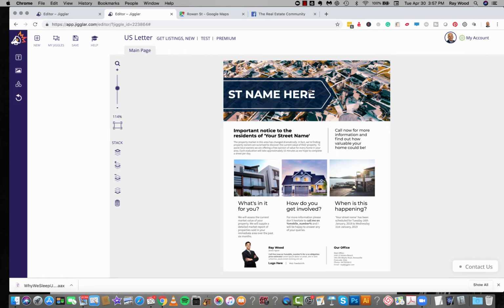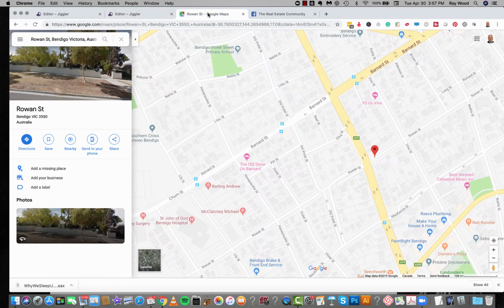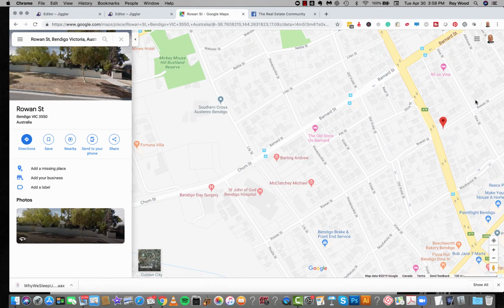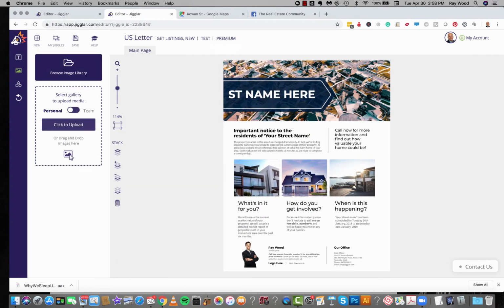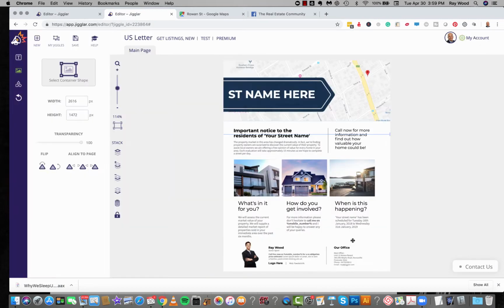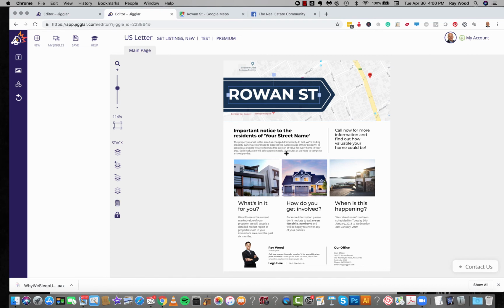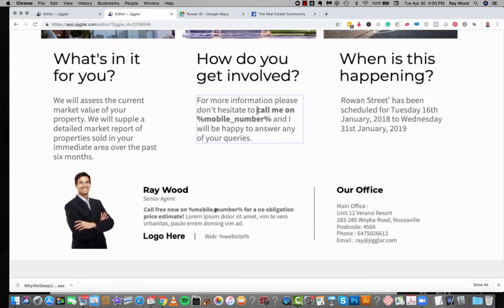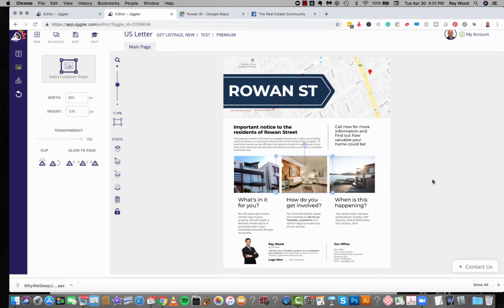Get listings with this new hyper-local flyer